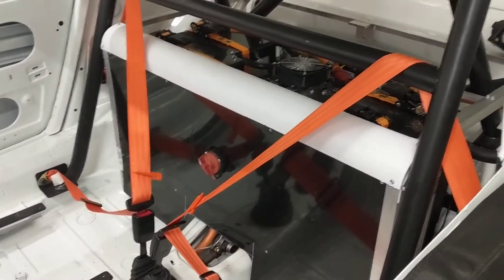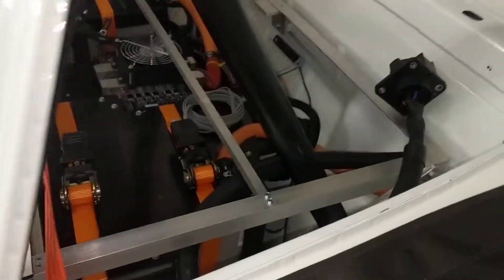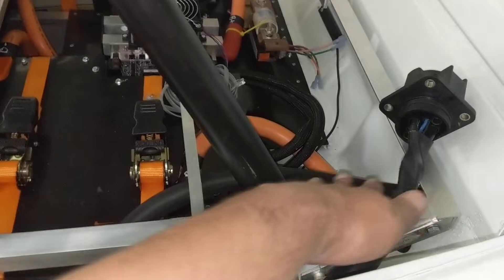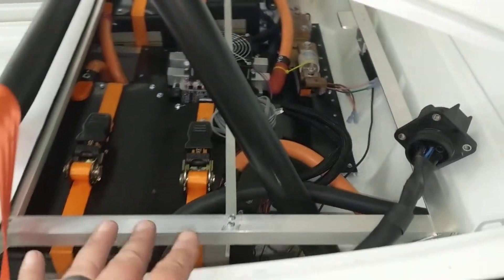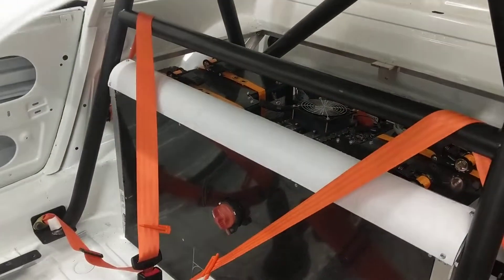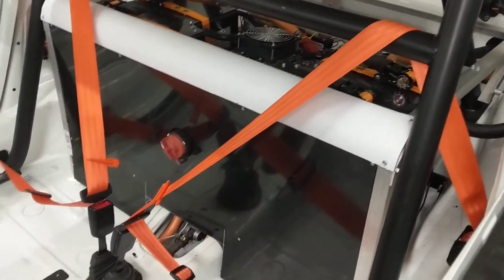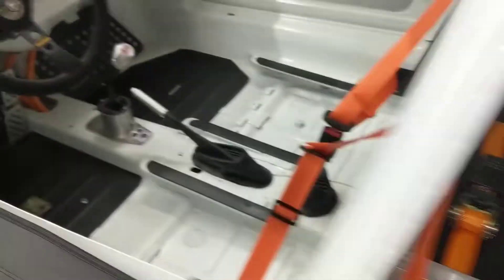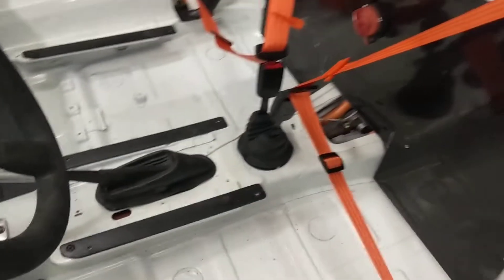Electric 911 - 472